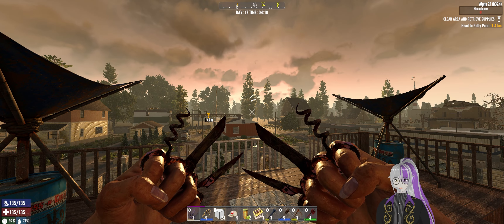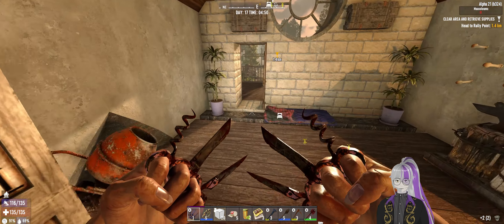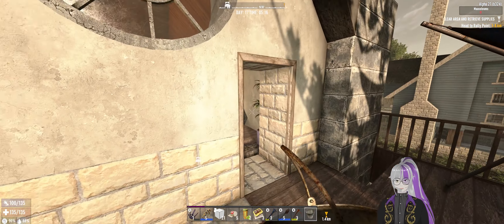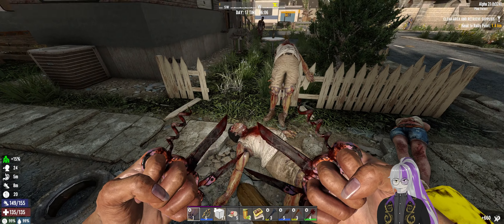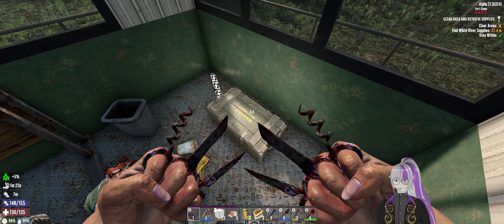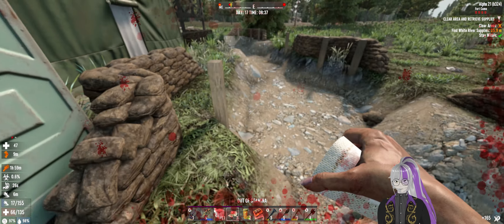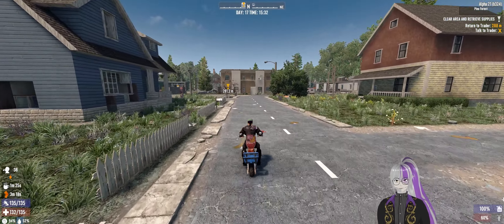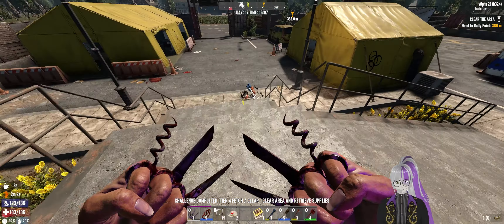7 Days to Die Alpha 21 - NERD RAGE Day20 - The Doggo's don't like me!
World Seed: NERDRAGE

Allowed Weapons: Fists and knuckles weapons, Sledge Turret, Explosives and Molotov's

All Traps are allowed

Starting from Default Game Settings and increasing difficulty after every Hoard night
Difficulty then Hoard Size then Zombie Day Time Move Speed

Hoard night every 7 days

EXP x 1.5
Loot x 1

Perma Death

Mods

Thanks to the legends on Fiverr for Helping Bring ZombiePhill to life:

melody3d
I will create a 3d model for vtubing and vrchat

nirokawa
I will illustrate anything you want with my anime manga style

Thanks to all my Friends and Family who have supported me!